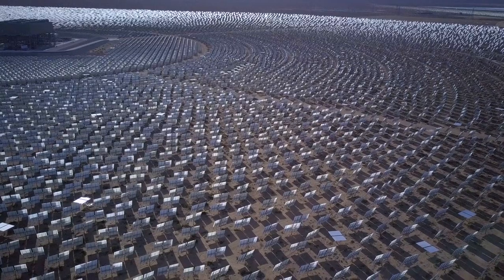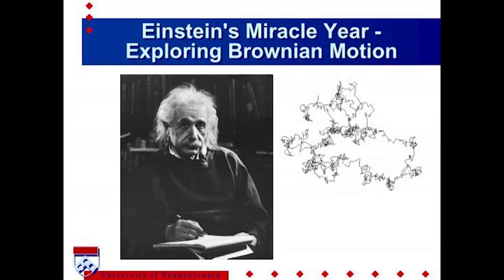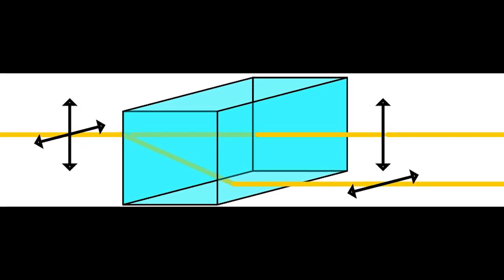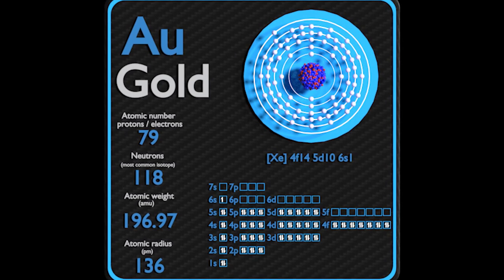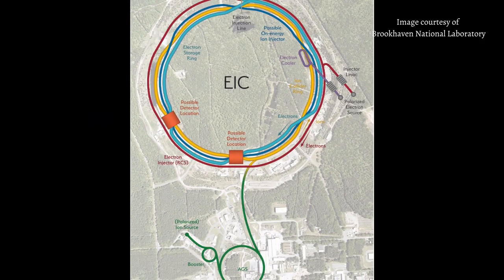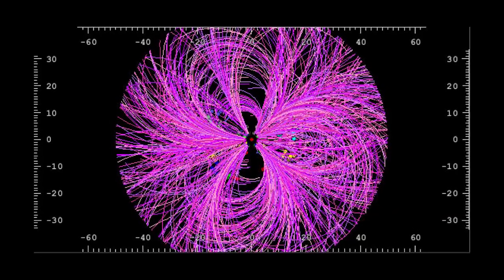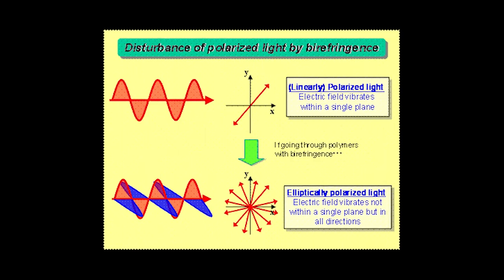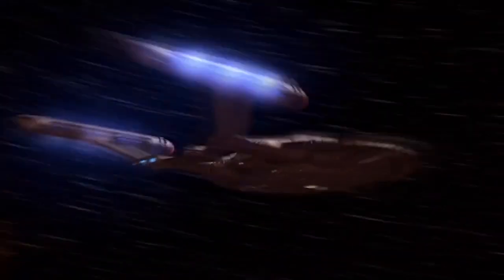Recommended: Scientists Just Created ( Converted ) Matter From Light. Here's How.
Collisions of Light Produce Matter/Antimatter from Pure Energy.
Study demonstrates a long-predicted process for generating matter directly from light — plus evidence that magnetism can bend polarized photons along different paths in a vacuum. Scientists at DOE’s Brookhaven National Laboratory—have produced definitive evidence for two physics phenomena predicted more than 80 years ago. They just created matter from light. Light creates matter.